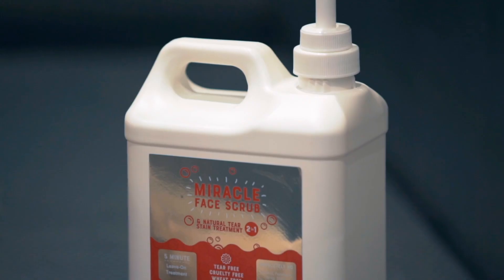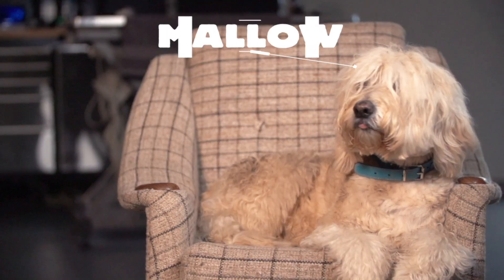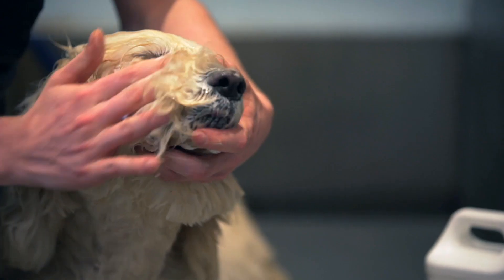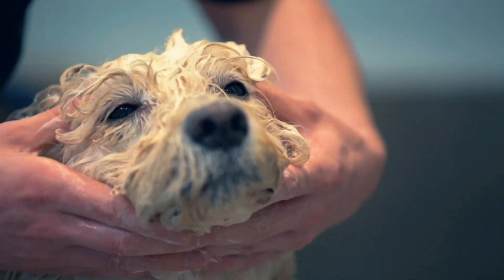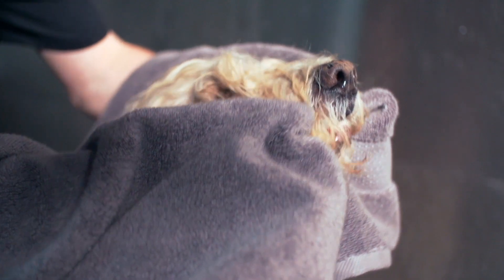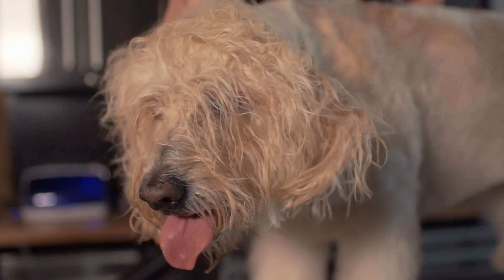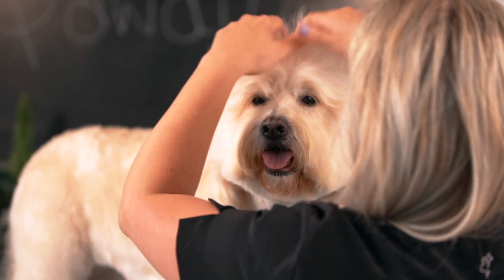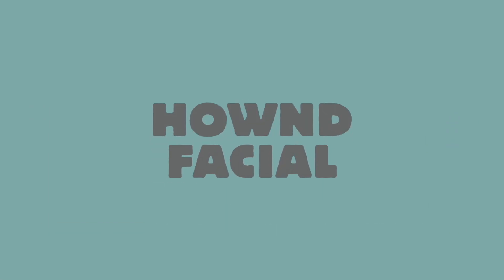Facial Top To Tail